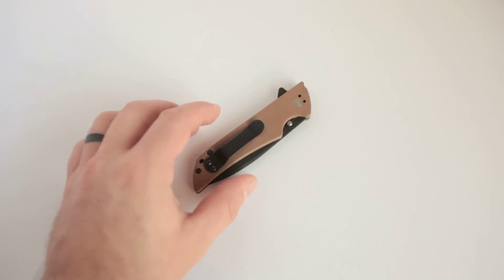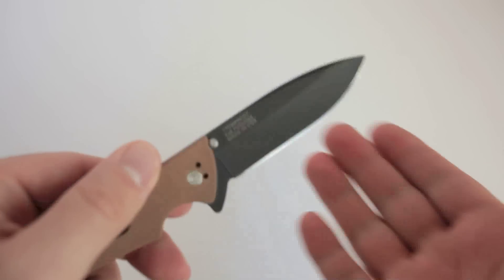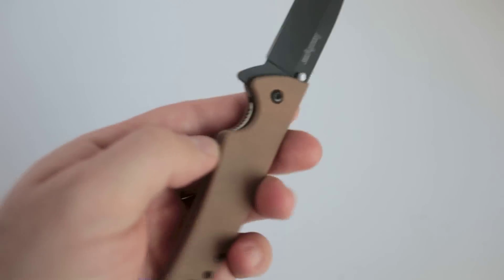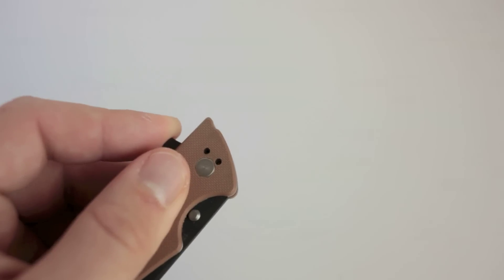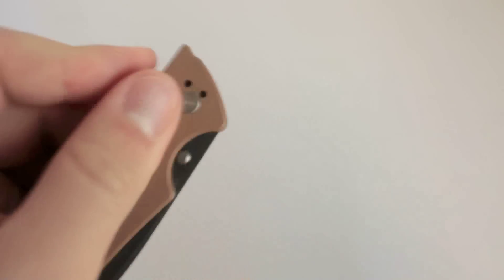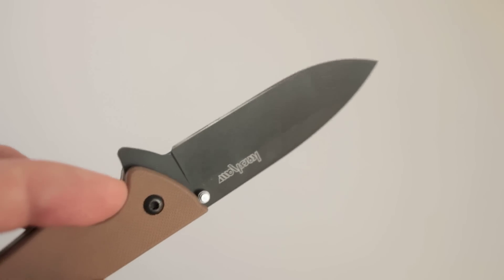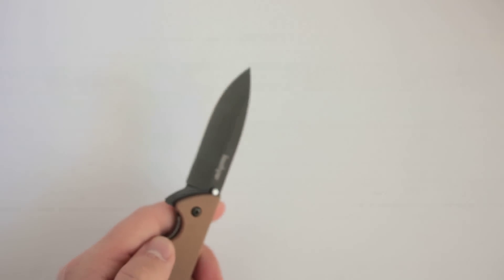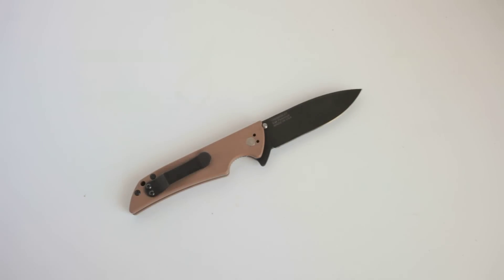Kershaw Skyline Review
Full table top review of the Kershaw Skyline